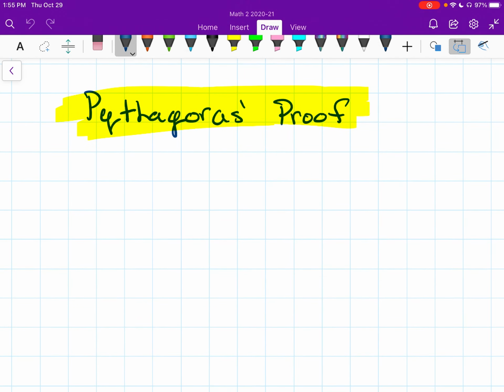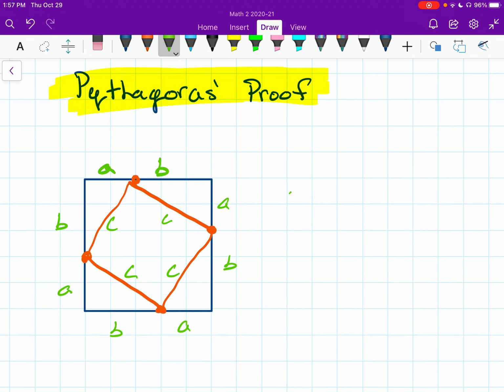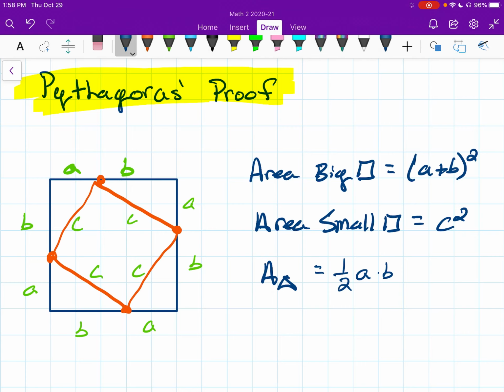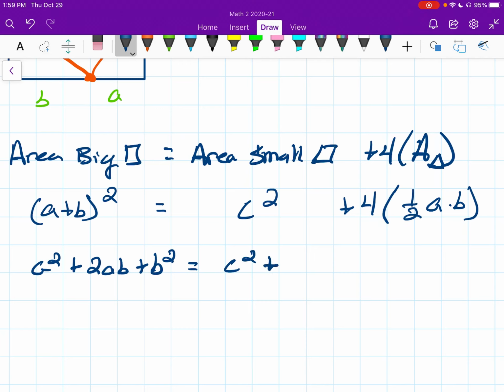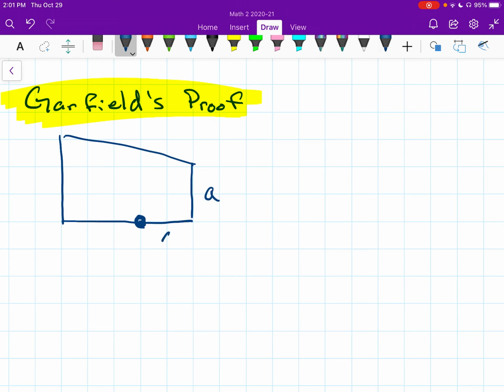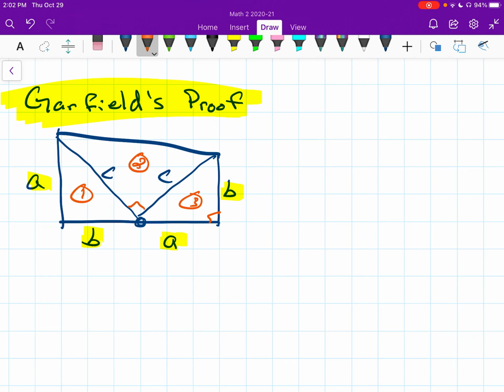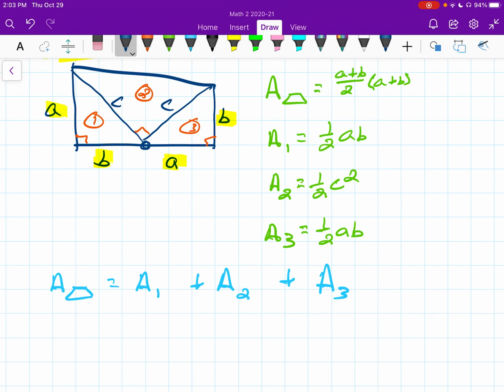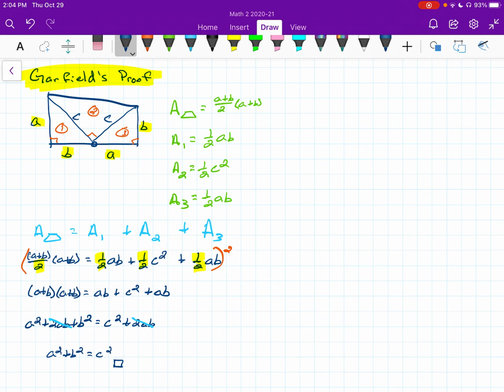Math 2 - 7.1 Prove the Pythagorean Theorem